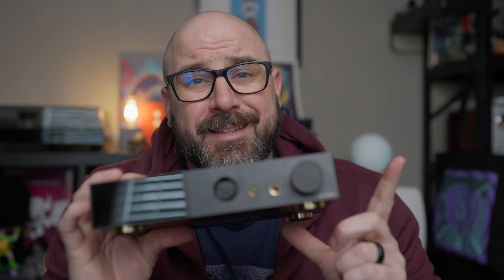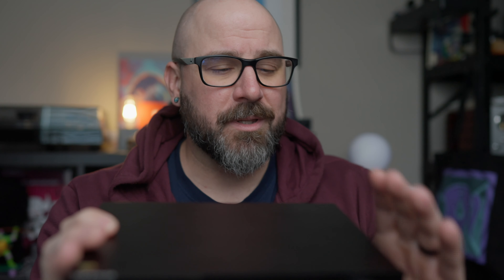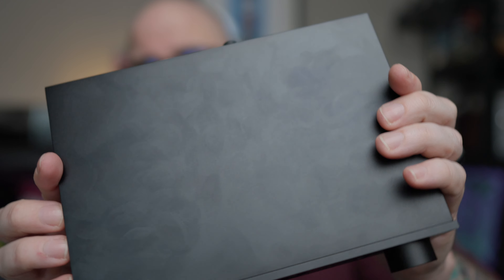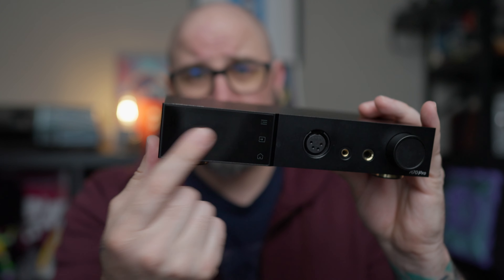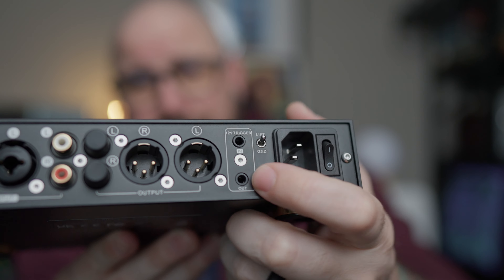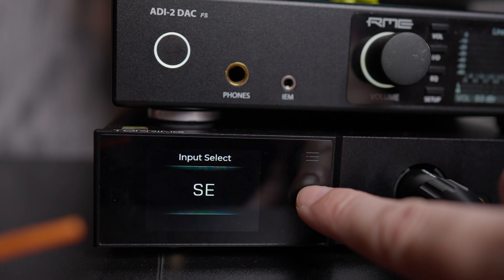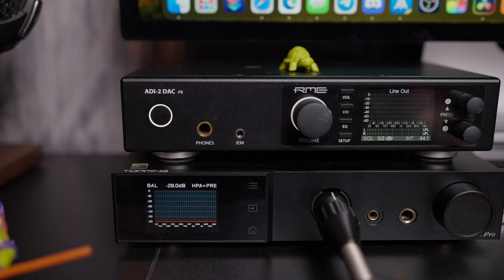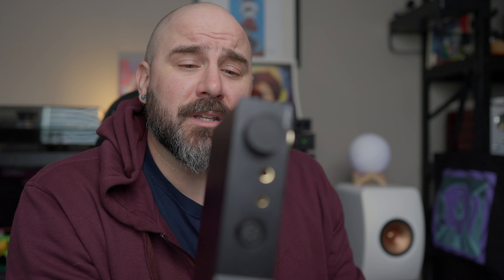Topping A70Pro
My opinion on the Topping A70Pro. This was sent out by Apos Audio, they are not asking for anything other than my honest opinion about this device.